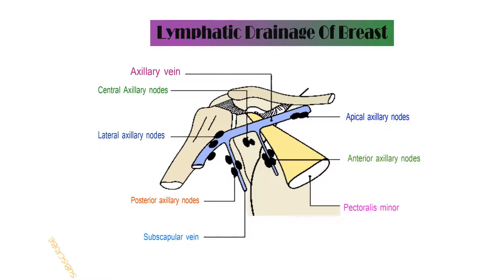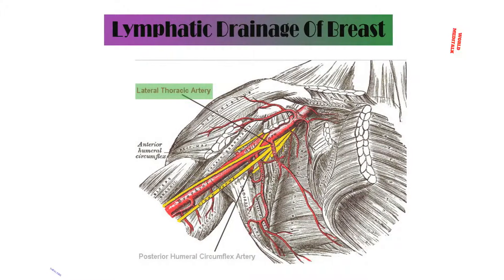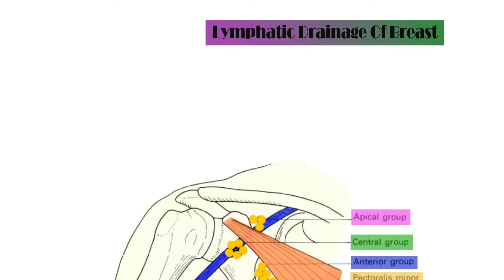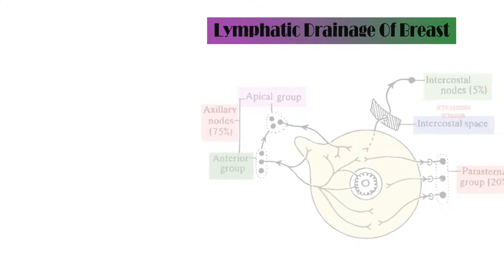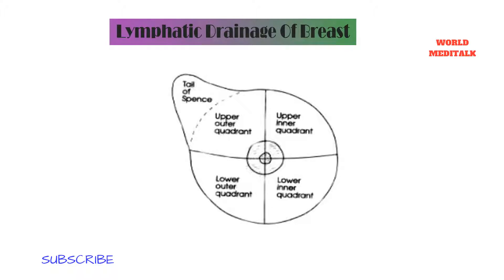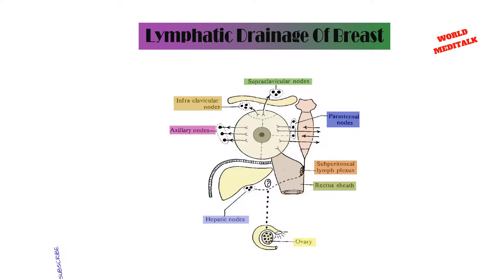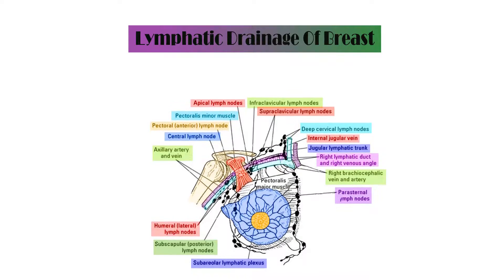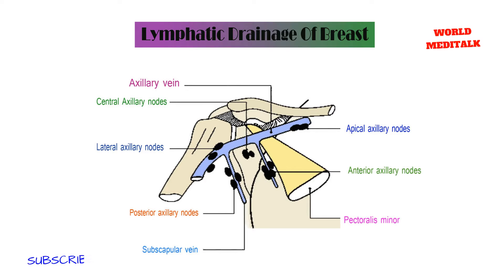Lymphatic Drainage of Breast --MRCS PART A review